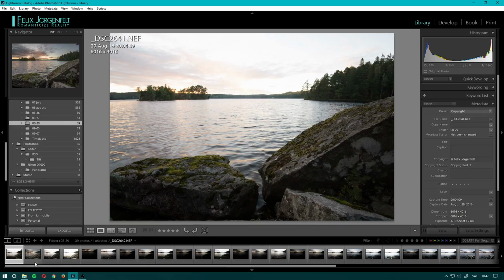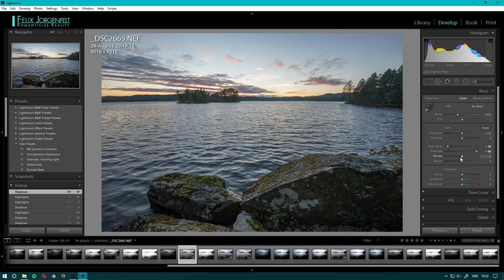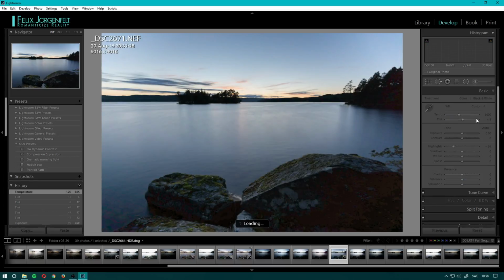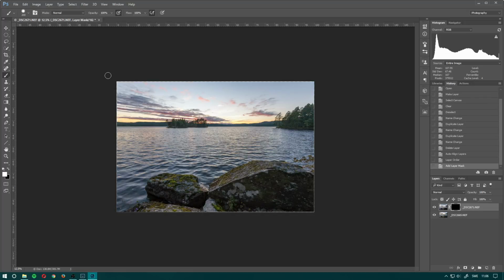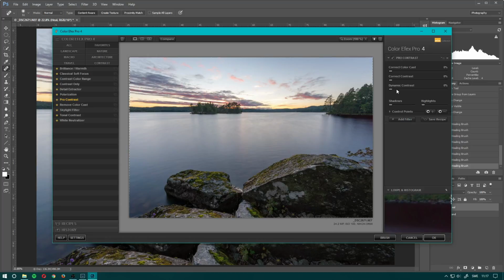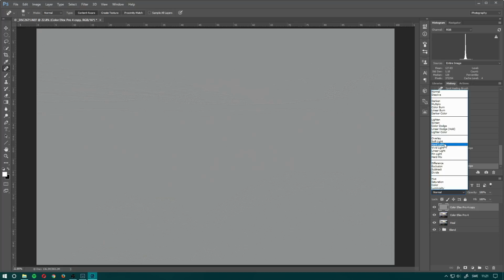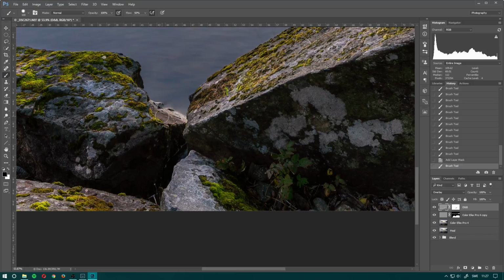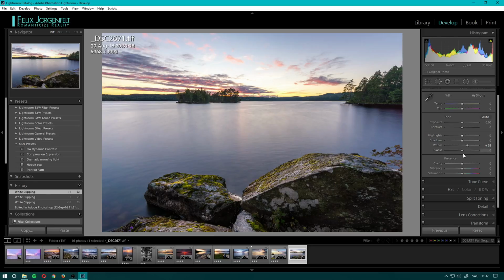Landscape Photography RAW Edit Commentary Ep 25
I show how I edit my pictures and explain why I edit the way I do.

This is my first time recording my editing, this series will hopefully improve as I get more experience.